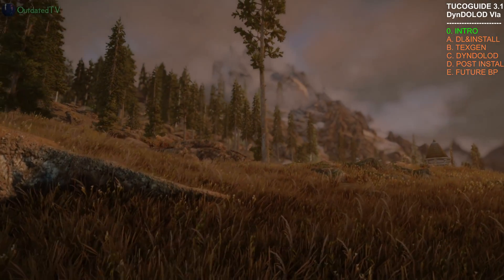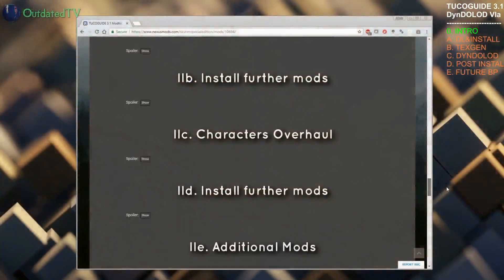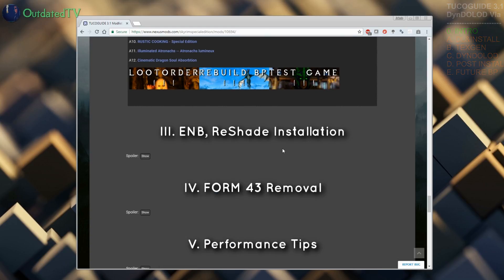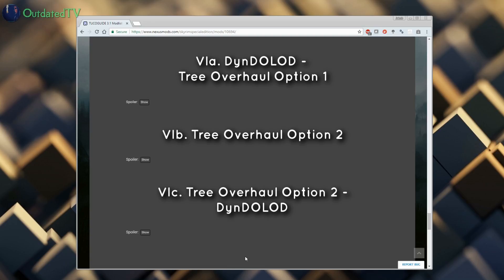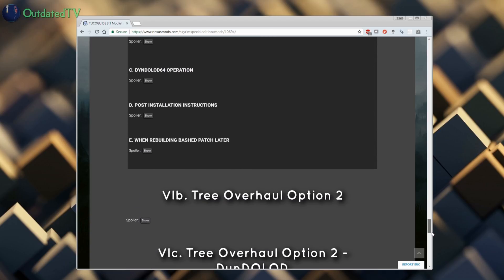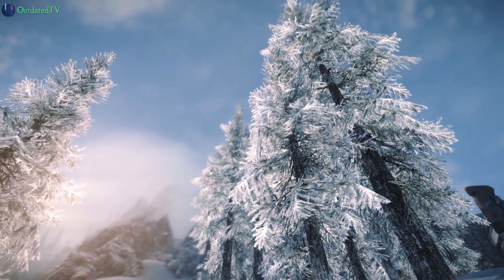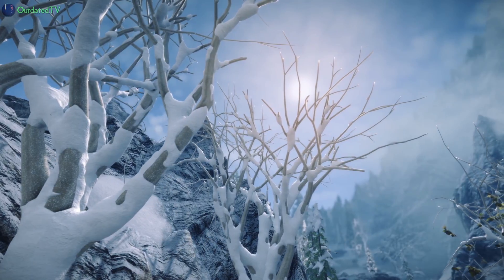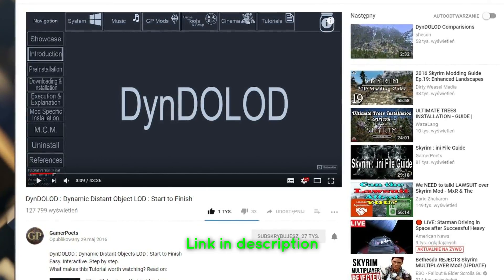DynDOLOD for TUCOGUIDE (Section VI) - intro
Intro video for TUCOGUIDE Section VI.

GamerPoets DynDOLOD video (for Skyrim 32 bit, but the general instructions apply for Skyrim SE):